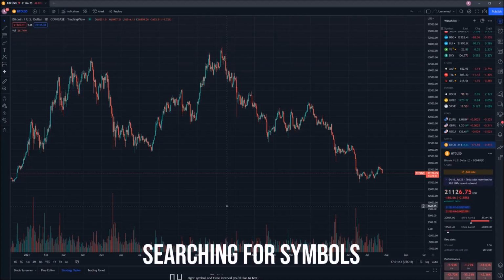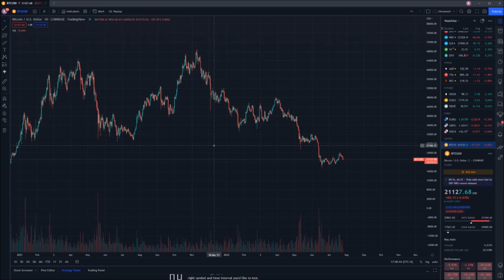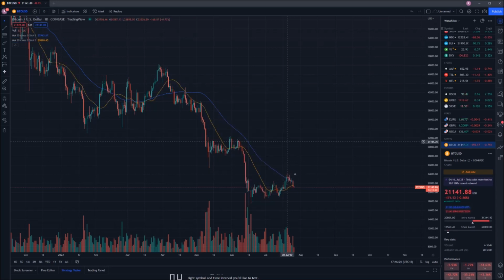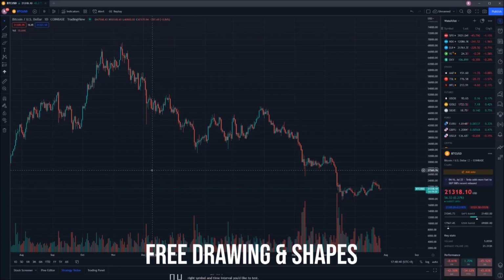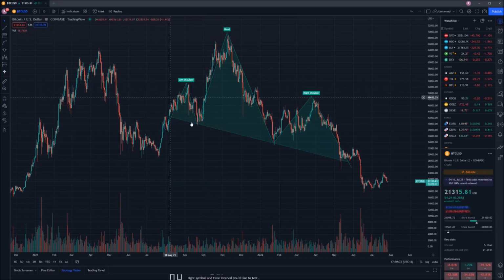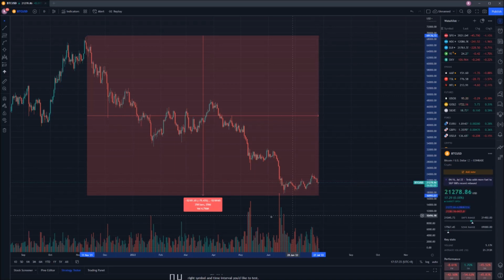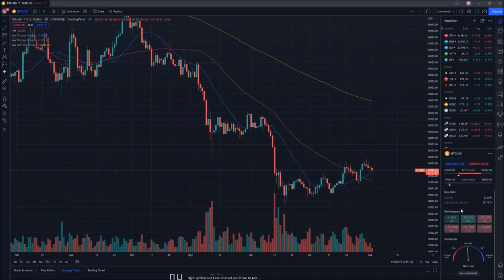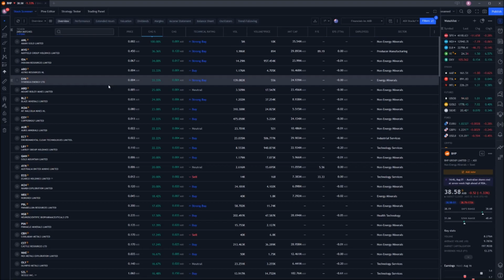The Complete Beginners Guide To TradingView Trading Software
🚨 Crypto.com Offer 🚨

Today we perform some technical analysis on XRP (Ripple) Coin in order to make a price prediction for where we could see the value of XRP go in the near future.

00:00 Introduction
00:22 Crypto.Com Partner Promo
00:51 Searching For Symbols
02:04 Overlaying Charts
03:07 Time Intervals
04:40 Charting Styles
05:29 Indicators, Metrics, & Strategies
09:04 Drawing Trend Lines
11:36 Drawing Fibonacci Indicators
12:31 Free Drawing & Shapes
13:41 Annotations
15:26 Charting Patterns
16:48 Predictions & Measurements
18:37 Inserting Icons
19:51 Measuring Tool
21:15 Zoom Tool
22:14 Watchlists
24:09 Additional Info & Buy/Sell Indicators
25:28 Stocks, Crypto, & Forex Screeners
28:24 Outro